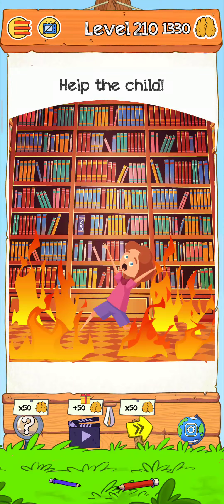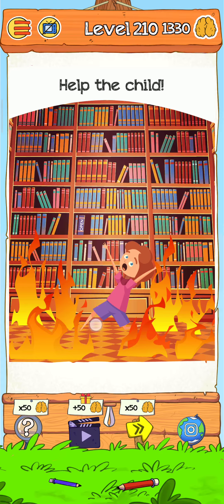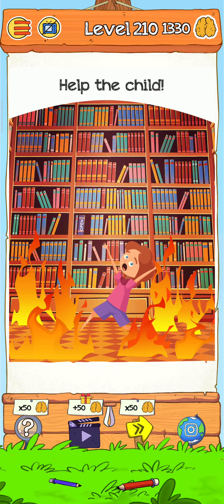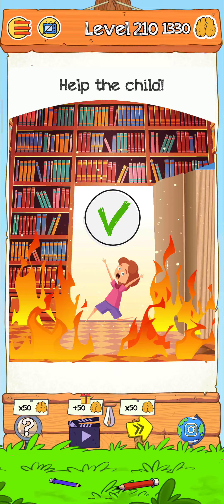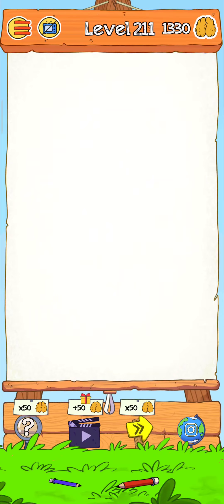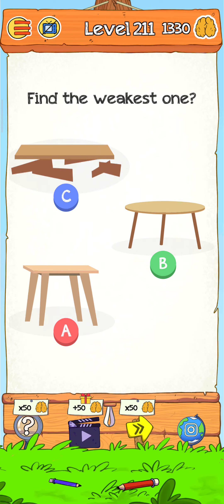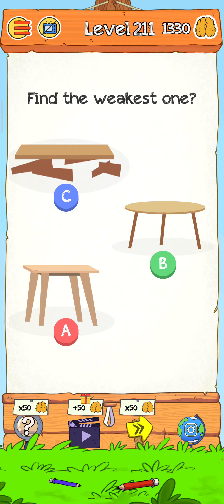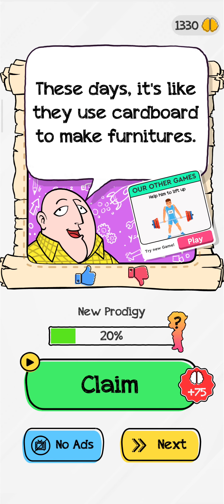Braindom 2 Riddle Level 210-211 Gameplay Solution Walkthrough